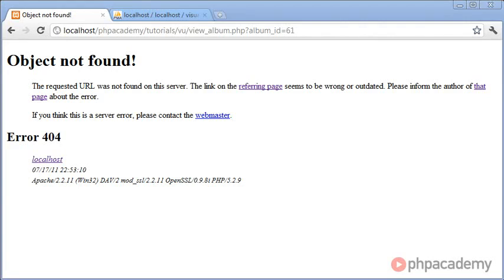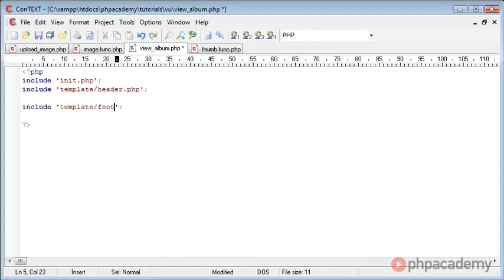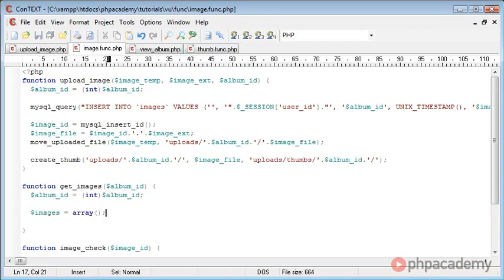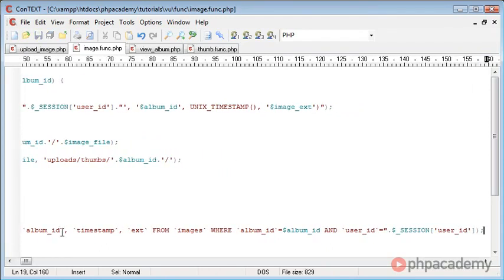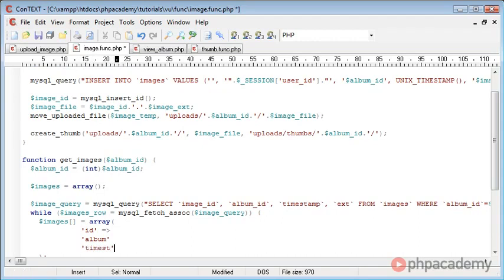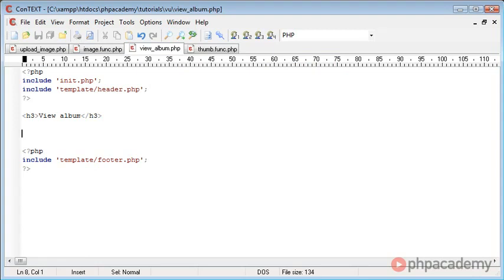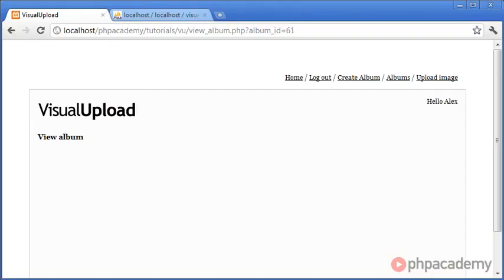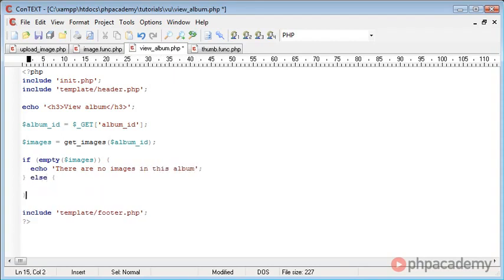PHP Image Upload Website 260 Viewing Albums Part 1